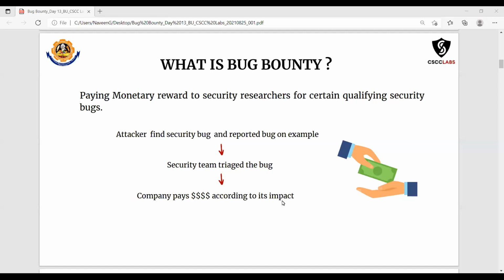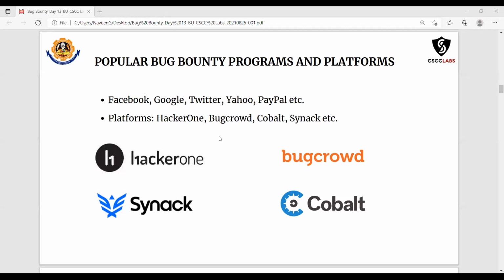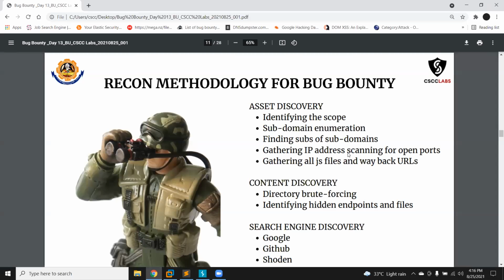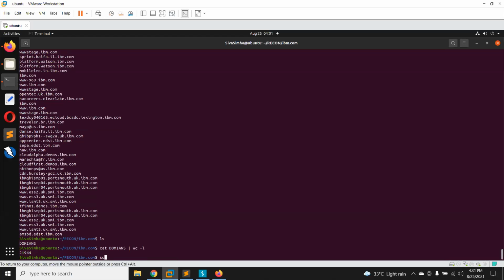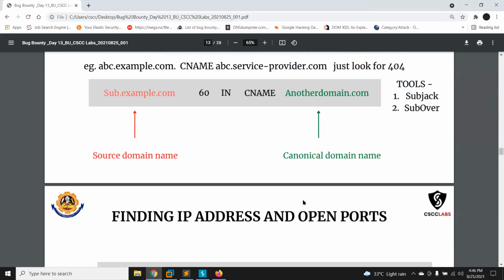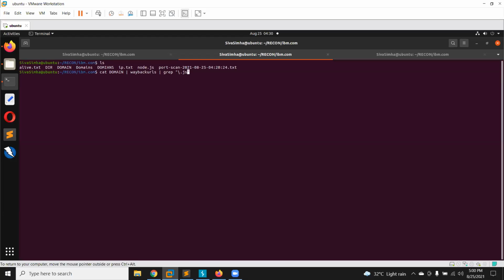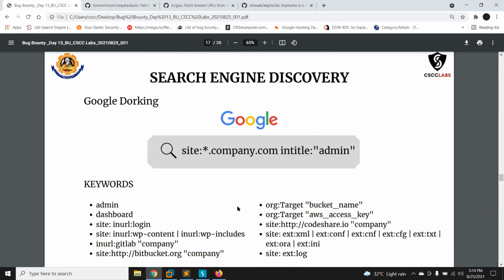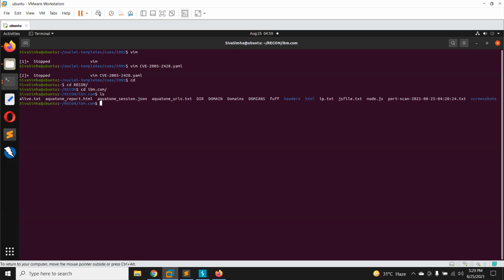20 Days Webinar on Cyber Security Day 13